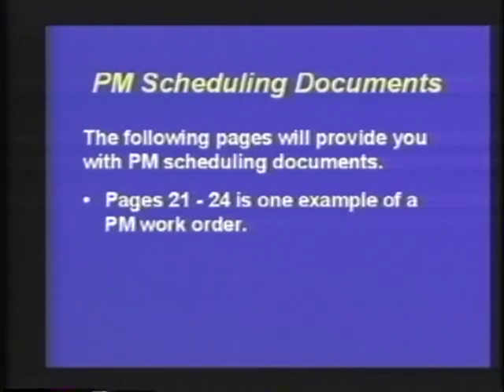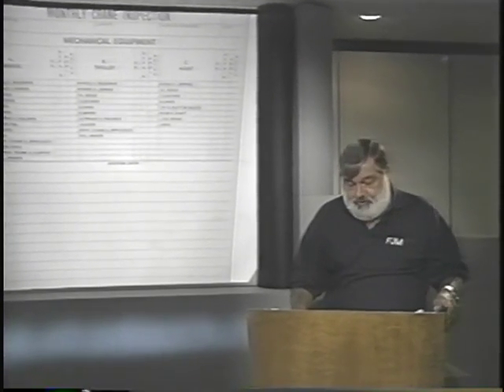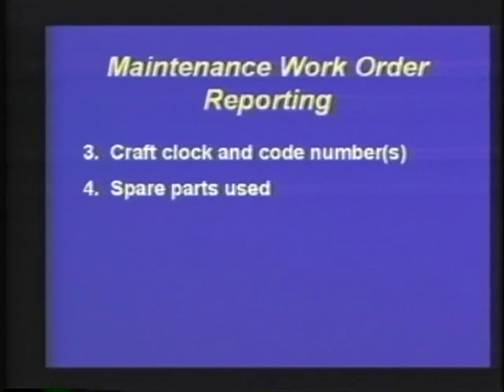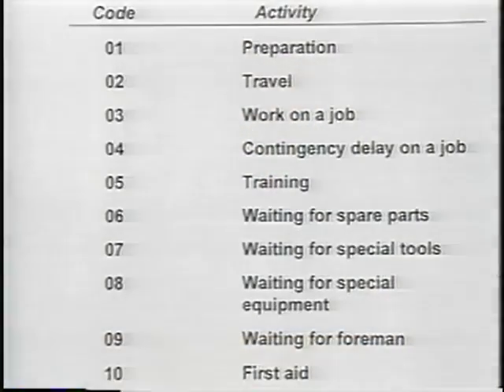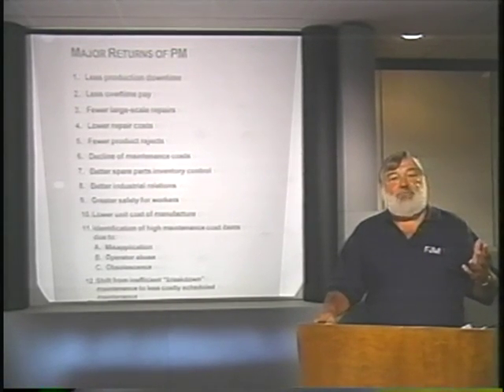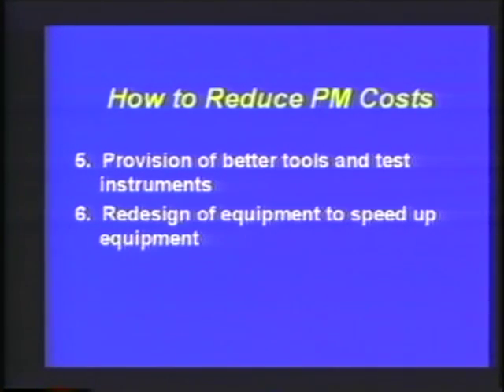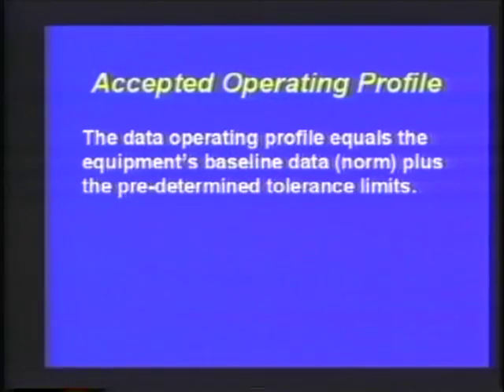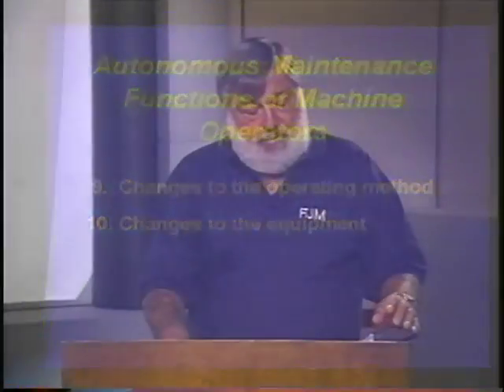Frank J Meitz Preventive Maintenance: Design, Organization, and Management - Video 4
Preventive Maintenance: Design, Organization and Management is one in a series of 13 Maintenance Management Programs designed and implemented by Frank J. Meitz.  These programs, from the Frank J. Meitz Institute, were once accredited courses and are now offered online, free, in memoriam to Frank. Recognized by peers and clients alike as a foremost authority on maintenance management operations and having trained thousands of maintenance personnel in industry and eleven universities, it is anticipated these programs will benefit maintenance professionals and those who have aspirations in that field. Frank was a former plant and general manager, industrial engineer and acclaimed teacher. Those who knew him affectionately called him “Mr. Maintenance” or “Papa”.  Papa Frank won the Hemingway Look-Alike contest at Sloppy Joe’s, in Key West, Florida in 1993.